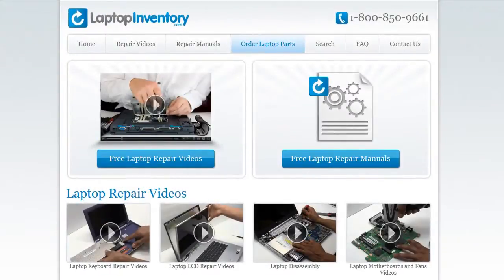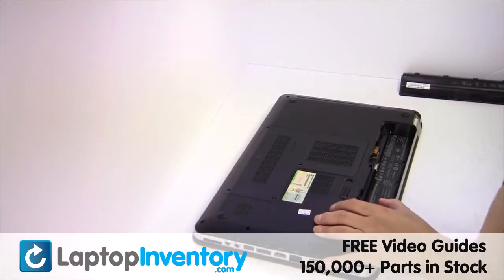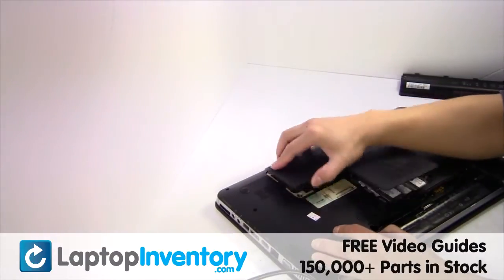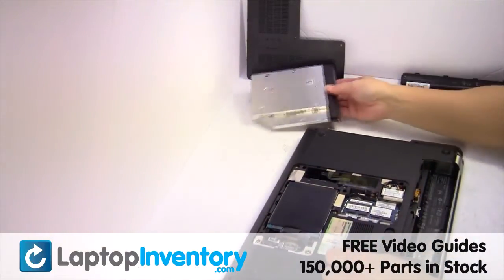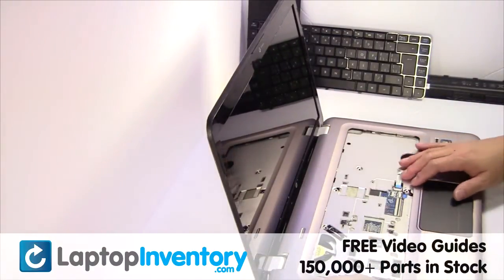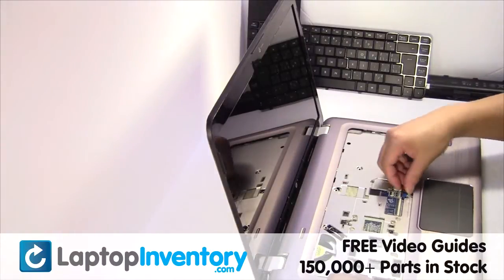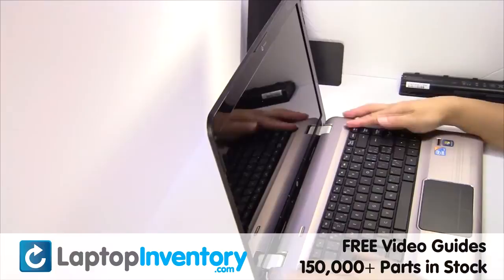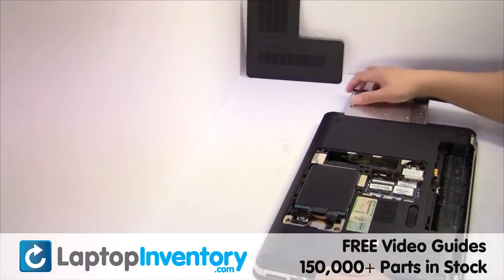HP DV6-3000 Touch Pad Replacement - Palmrest Pavilion Laptop Install Repair Guide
: HP DV6-3000 Touch Pad Replacement - Palmrest Pavilion Laptop Install Repair Guide - DV6-3000 DV6-3033TX DV6-3033HE DV6-3034 DV6T-3000 DV6Z-3000 DV6-3100 DV6-3034NR DV6-3034TX DV6-3035 DV6t-3100 DV6t-3200 DV6t-4000